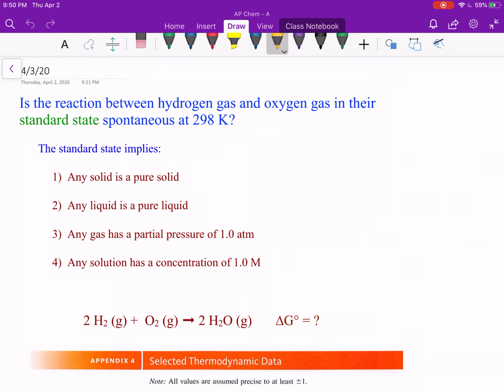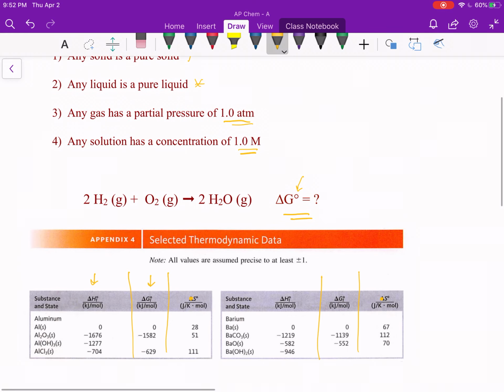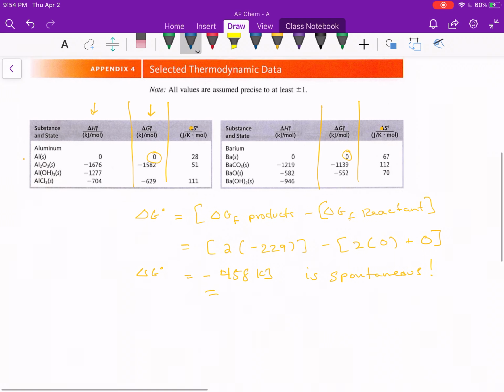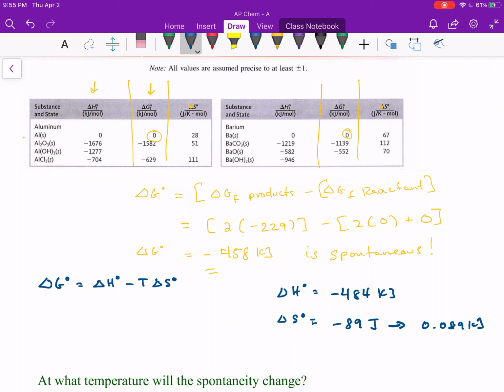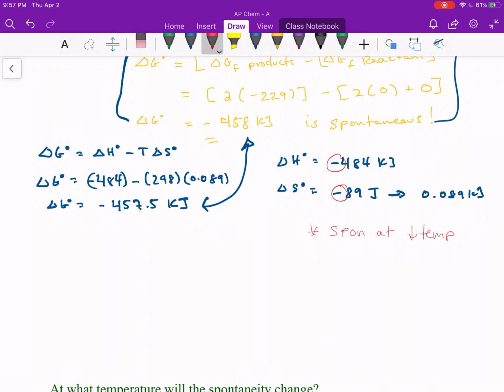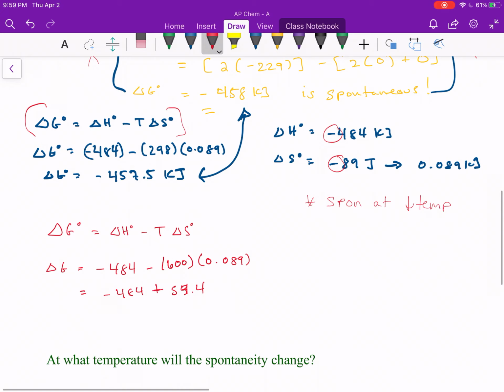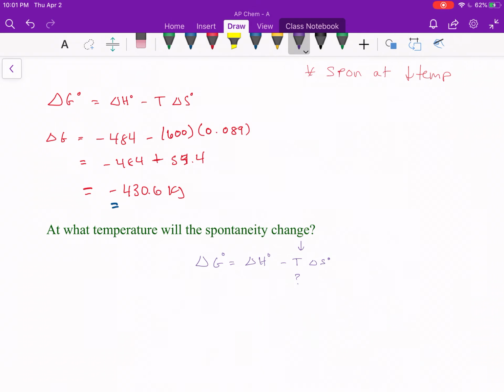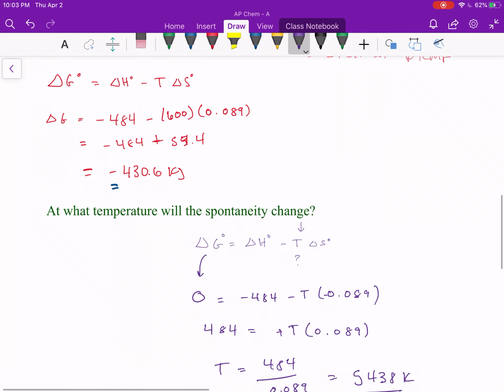AP 4 3 20